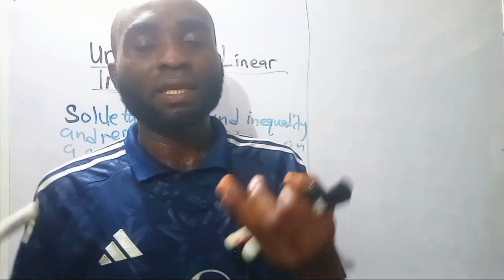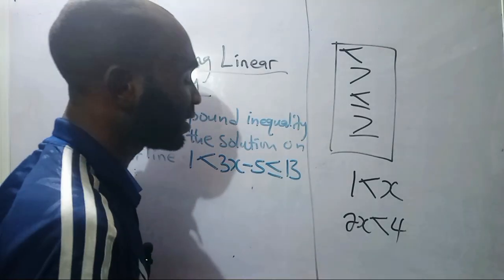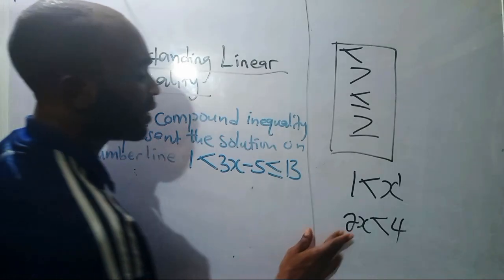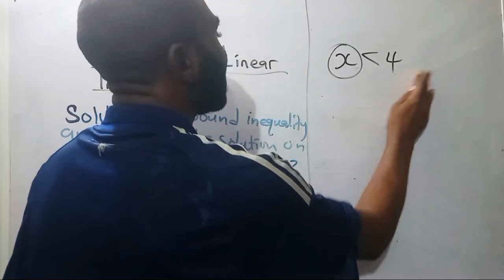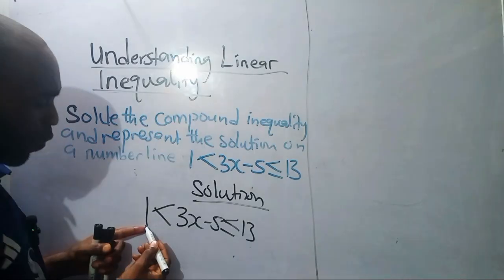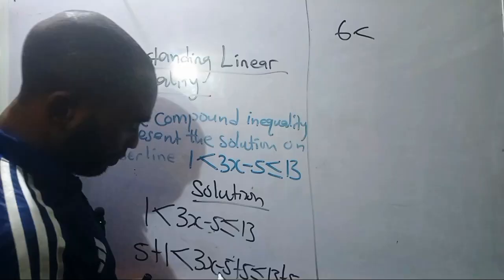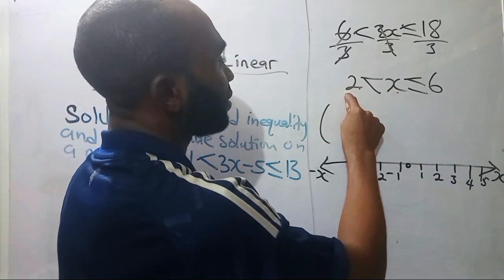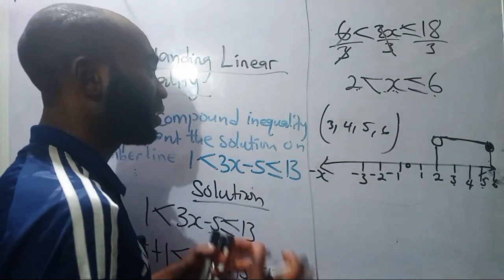Understanding Inequalities and Graphs in Simple Steps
Do you find inequalities and graph interpretation confusing? In this video, I break down inequalities in simple steps even beginners can understand. You’ll learn:

✔ What inequality signs mean
✔ How to solve simple and compound inequalities
✔ Step-by-step graphing on a number line
✔ Common mistakes students make and how to avoid them#Inequalities

✔ Tips for IGCSE, WAEC, NECO & JAMB success

Whether you're a student or teacher, this lesson will help you understand maths logically, not cram it. Watch till the end to see real exam examples!

📌 Perfect for: IGCSE, WAEC, NECO, JAMB, KS3, Year 9–11 maths.
LearnWith Ordue Maths Class